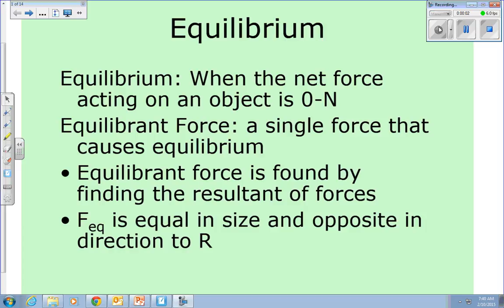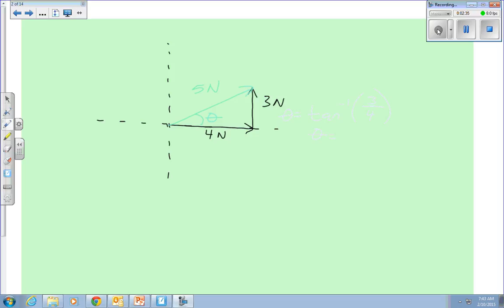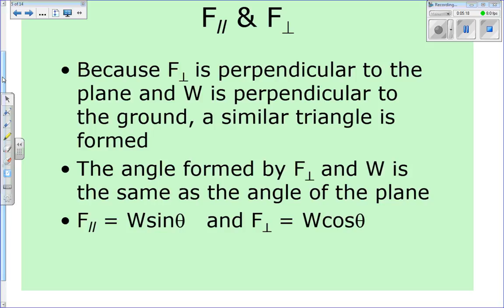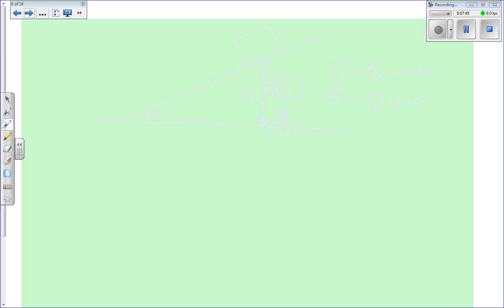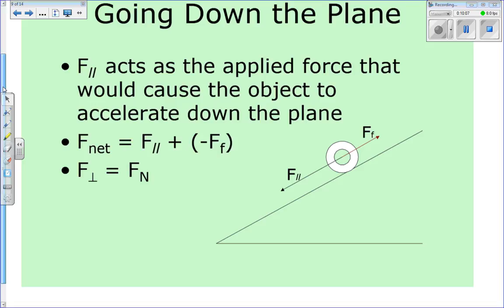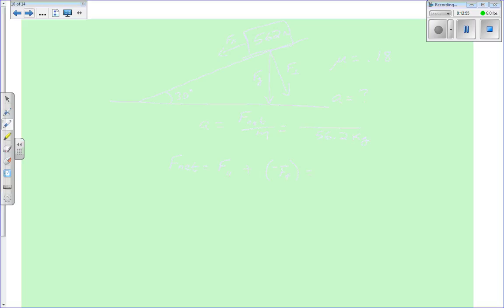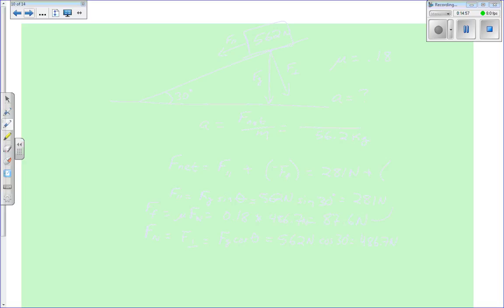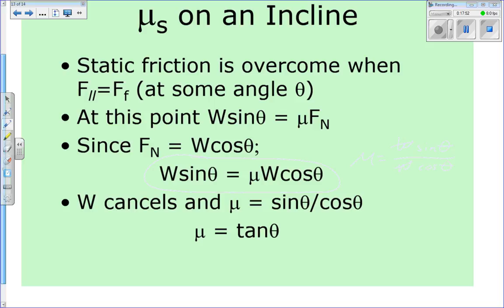Equilibrant forces and Inclined Planes